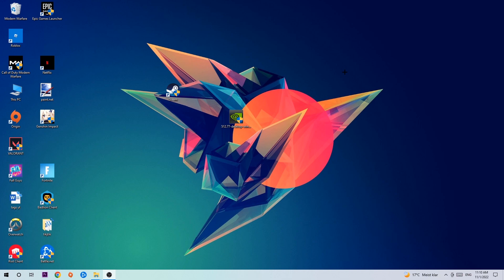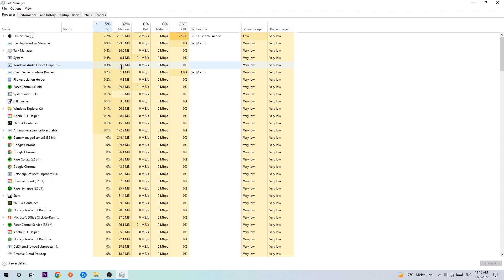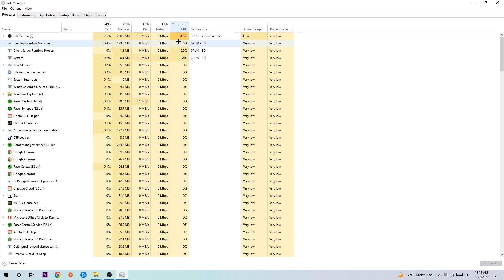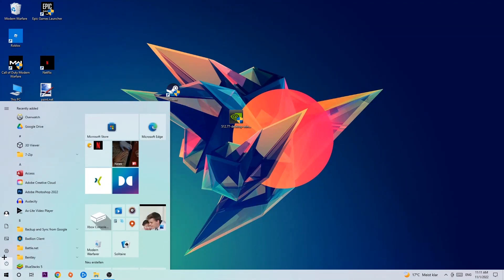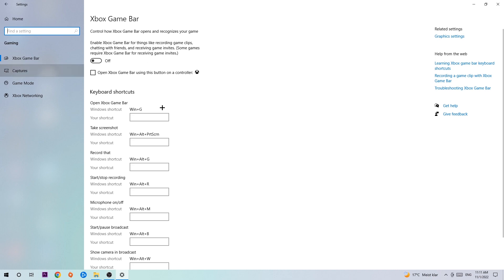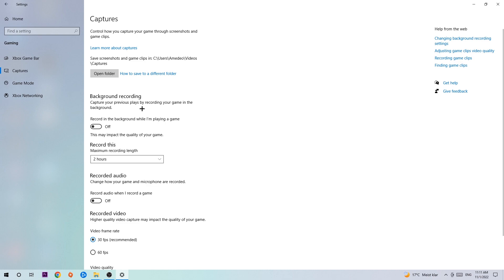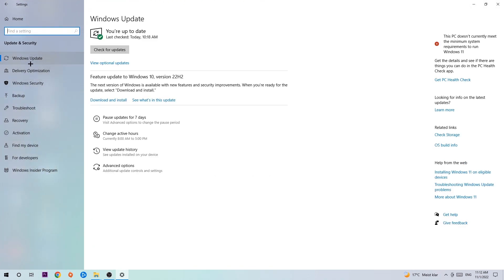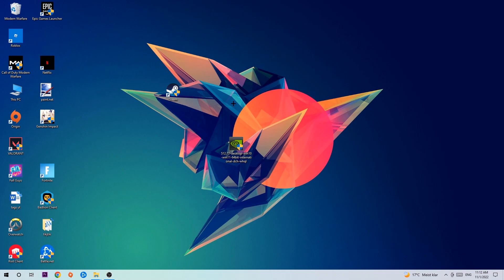Hitman 3 – How to Fix Fps Drops & Stuttering – Complete Tutorial